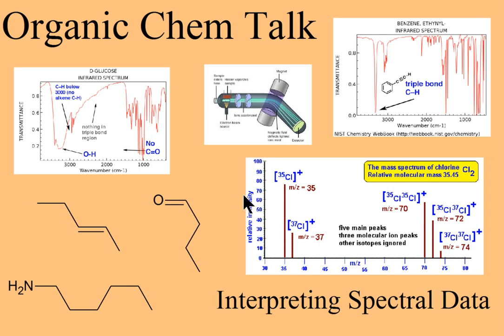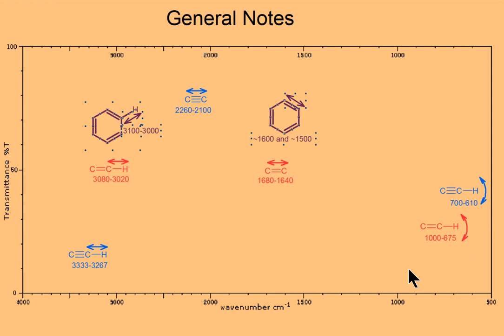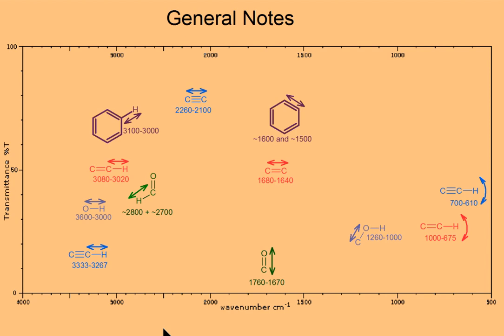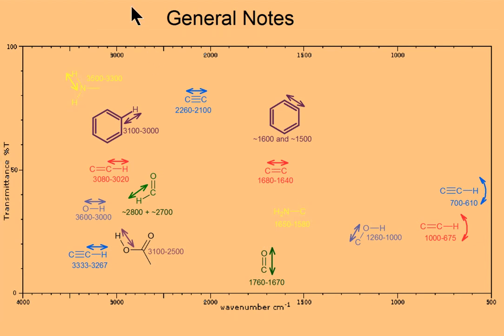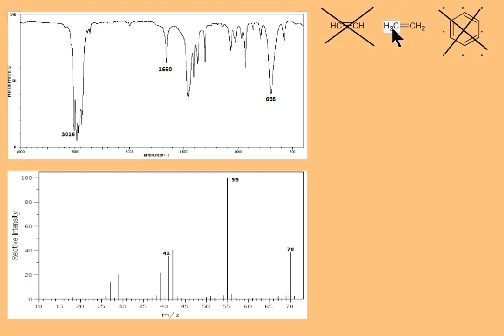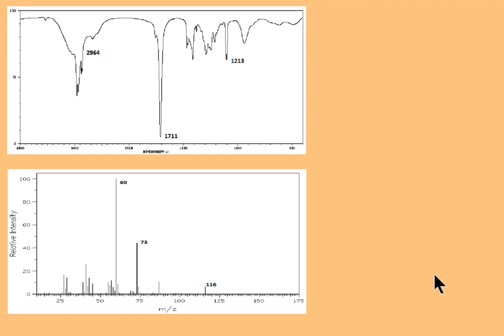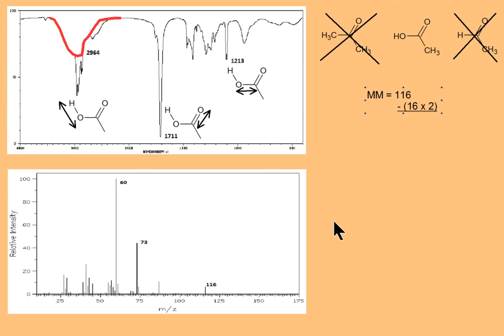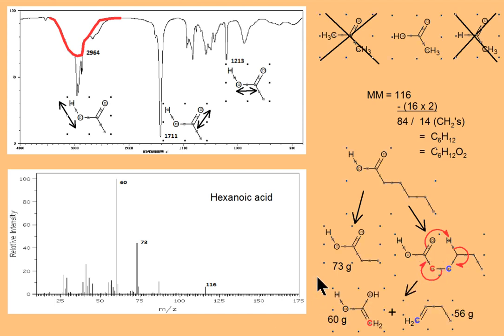Solving Spectral Problems 2